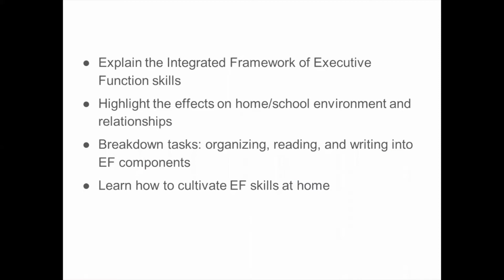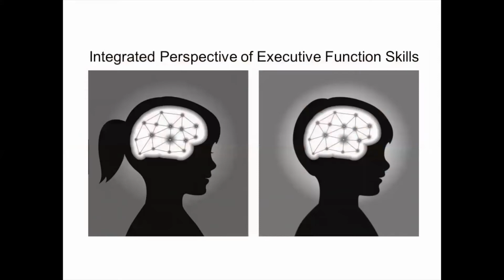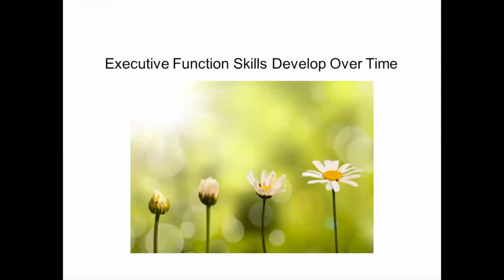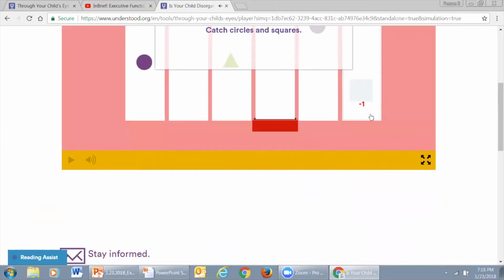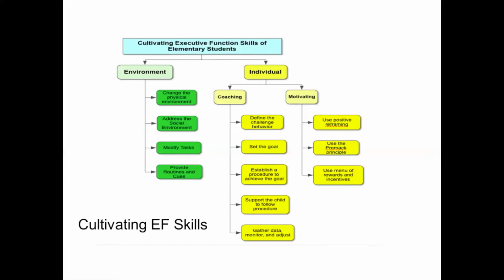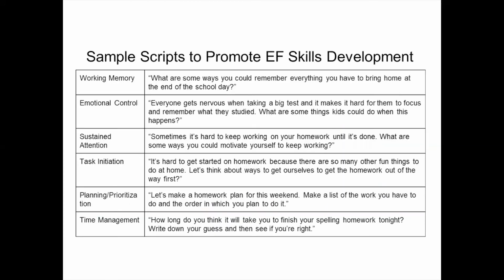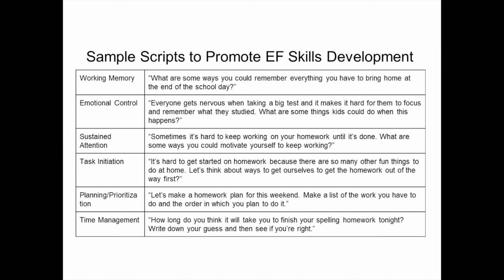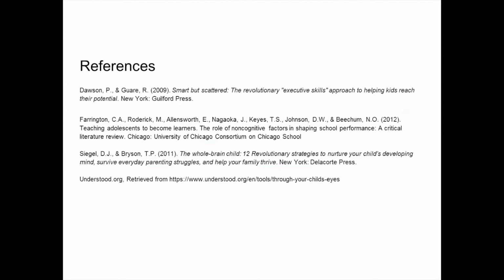Executive Functioning Skills in Elementary School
Topic: Executive Functioning
Speaker: Jude Wolf

Help! My child takes forever to get dressed, always loses her homework, and doesn't seem to be able to complete a task. Your child probably has Executive Function challenges. The goal of this interactive workshop is to empower parents to create home-based activities to support the development of executive function skills. In addition, participants will leave this session with the latest research and resources in the area of Executive Function.

1/23/2018